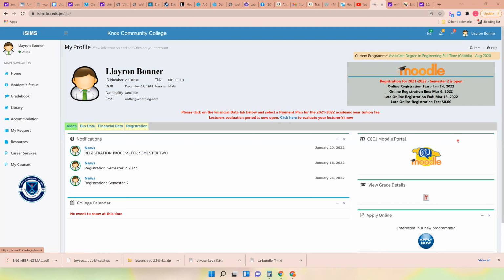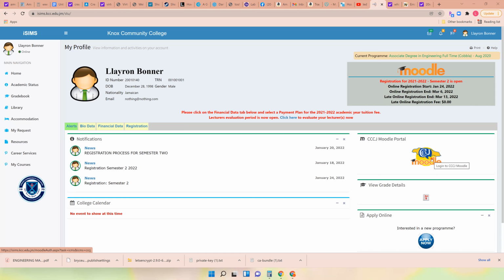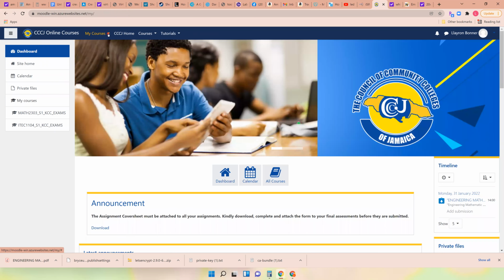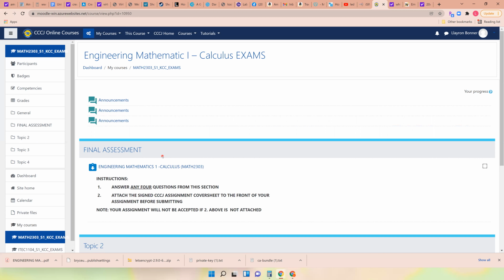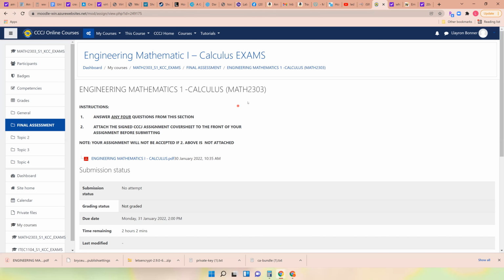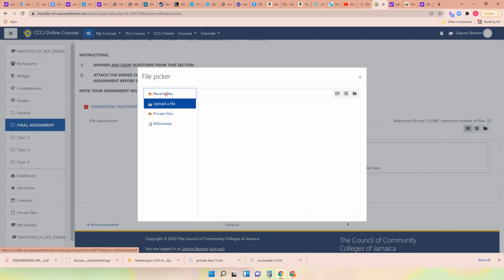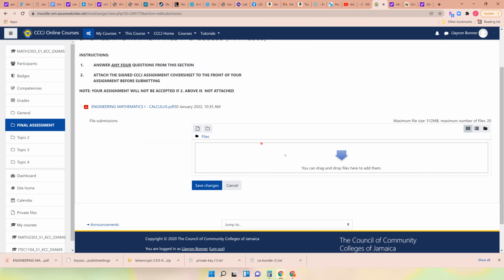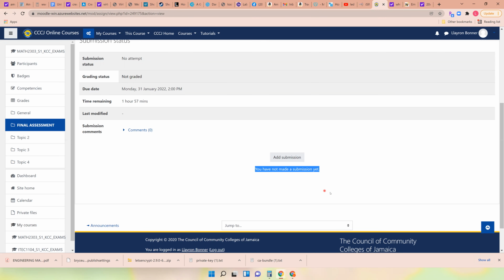Accessing Examinations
This video demonstrates hot wo access Moodle from iSims, whether CCCJ or Knox'x Moodle platform and upload an examination